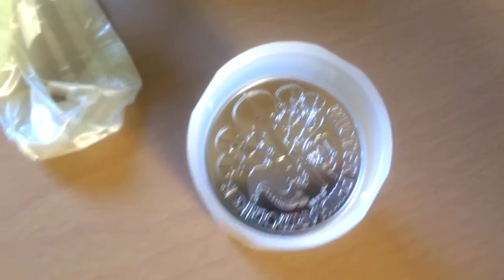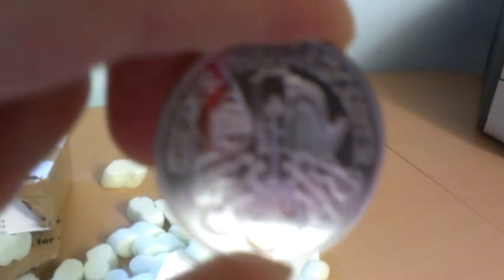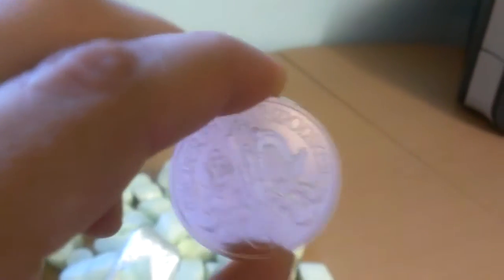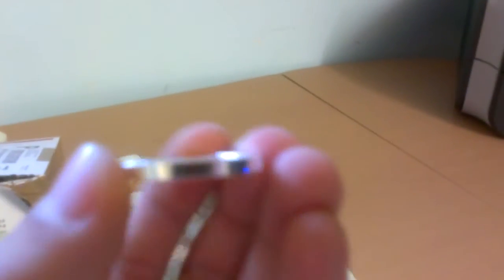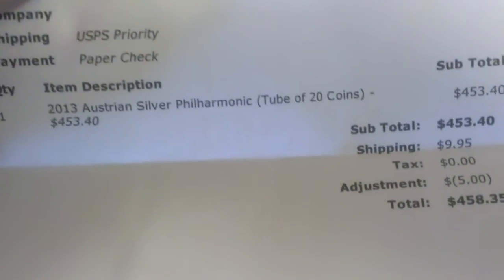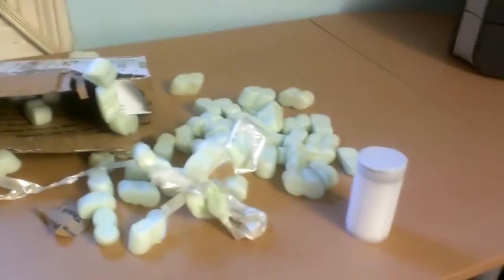JM Bullion Silver Unboxing 2013 Austrian Philharmonic